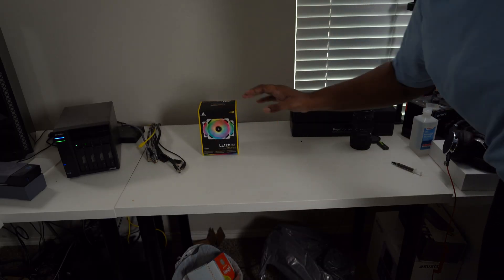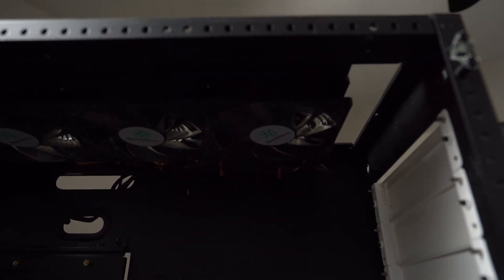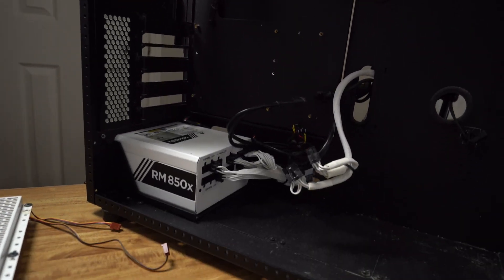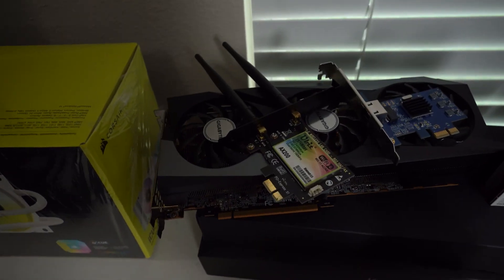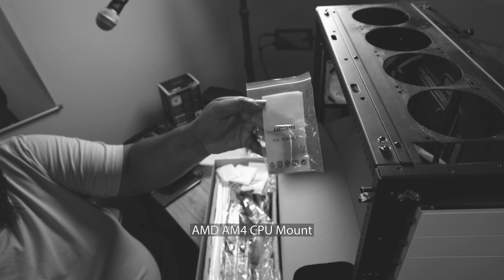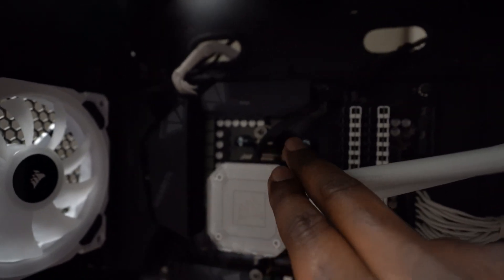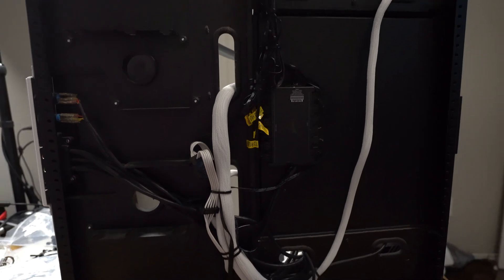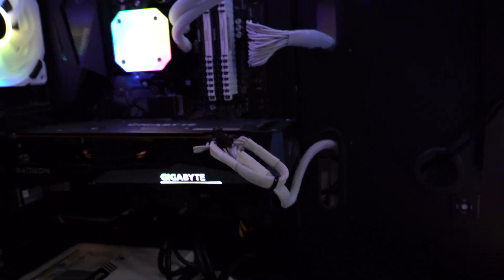Unboxing and Installing the Corsair iCUE H150i Elite Capellix on an AMD 5900X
Keeping the PC upgrades going, I finally put some proper RGB into the rig and upgraded the cooling with the Corsair iCUE H150i Elite Capellix and Corsair LL120 RGB case fans.

Amazon (US)

Corsair iCUE H150i Elite Capellix
Amazon (US)

Corsair LL120 RGB

Gear List